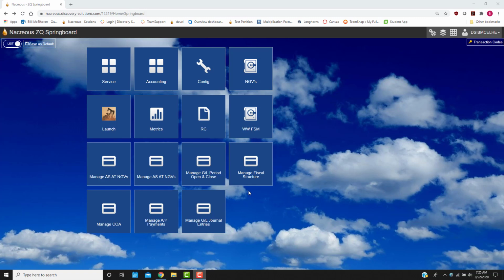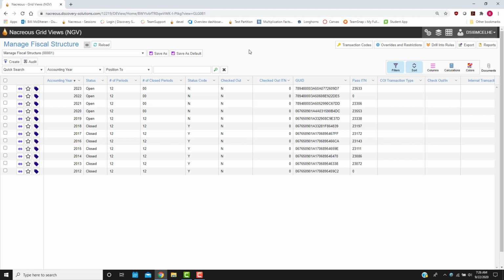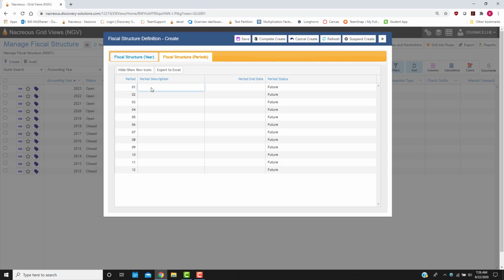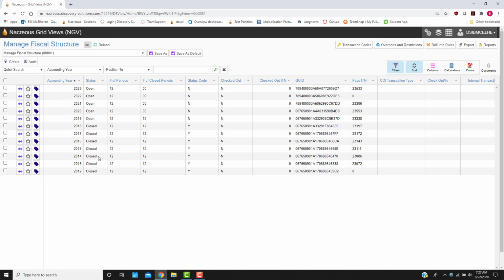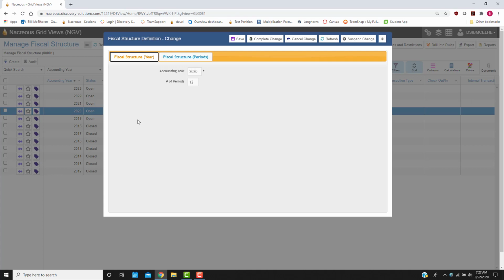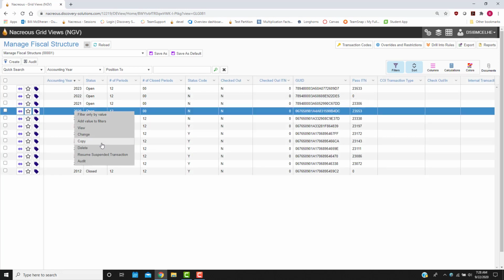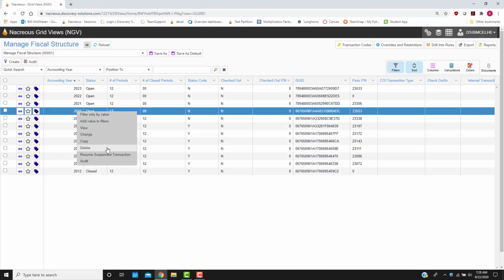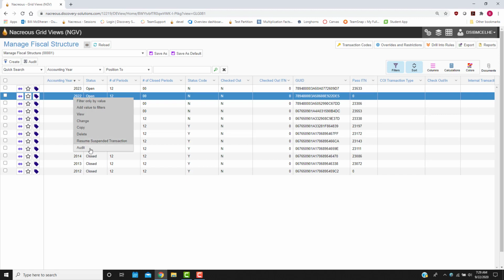Fiscal Structure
An instructional video on how to create and modify the fiscal structure in Nacreous.